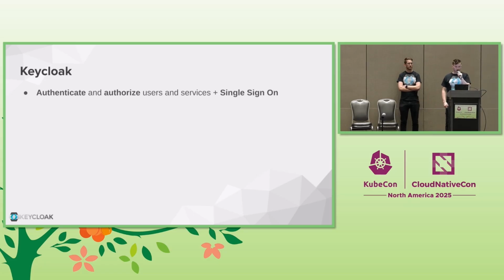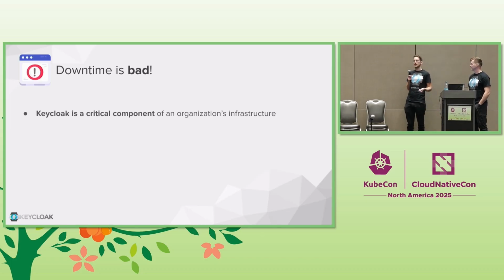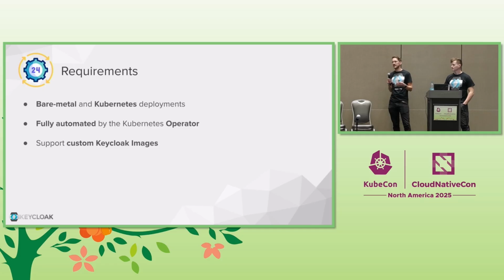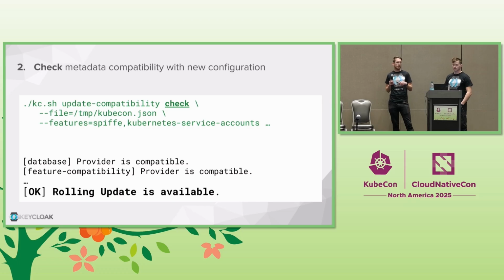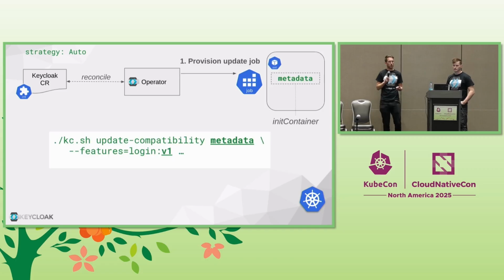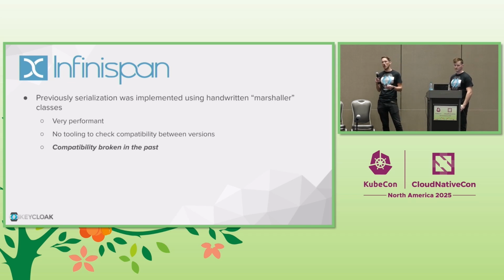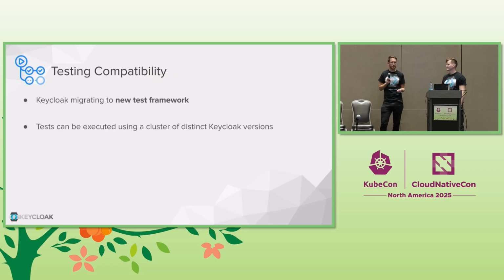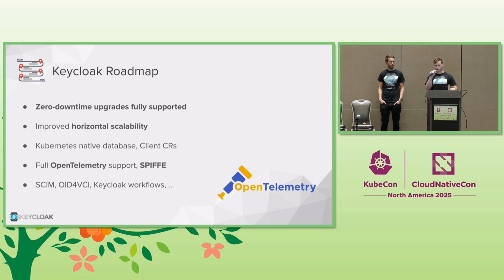A Journey To Zero-Downtime Upgrades With Keycloak - Martin Bartoš, Ryan Emerson, IBM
In order to mitigate the impact of CVEs and allow continuous delivery of features, it is crucial that upgrades can be rolled out seamlessly. For stateless applications zero downtime upgrades is a solved problem, but for stateful applications, upgrades can present a significant challenge.
As the leading open-source identity and access management solution, Keycloak is a critical component in many organizations' infrastructure. Achieving maximum uptime is vital in order for dependent services to function.
Join us to discover how Keycloak has evolved to support zero-downtime rollouts of configuration changes and patch upgrades. In this talk we explain the technical and project management challenges we faced, the measures taken to overcome them and what best practices you can leverage in your projects to enable zero-downtime upgrades. Key focus areas will be the Keycloak Operator, how we ensure clustering compatibility, testing strategies and our plans for the future.